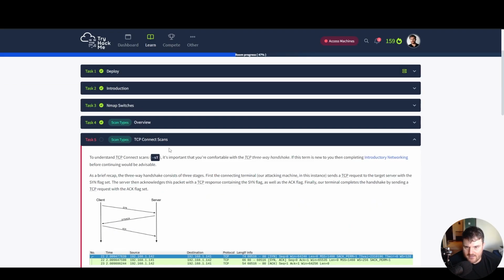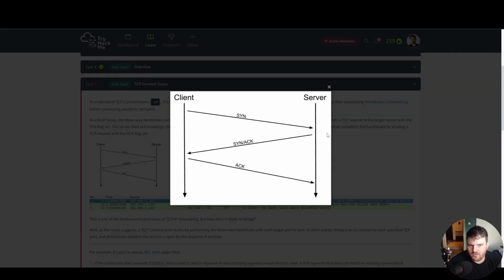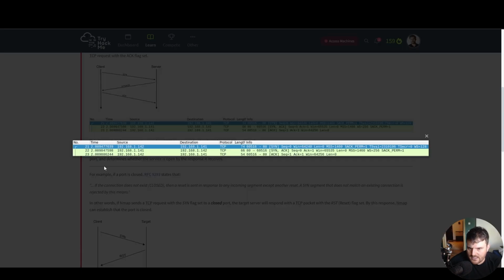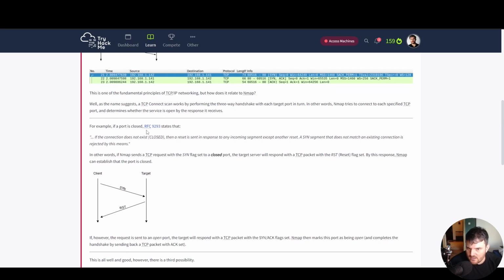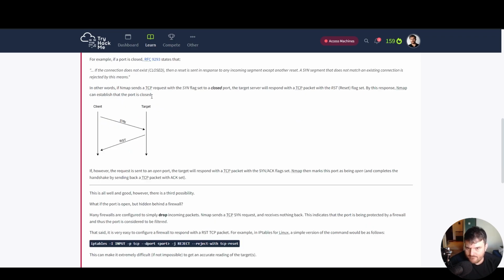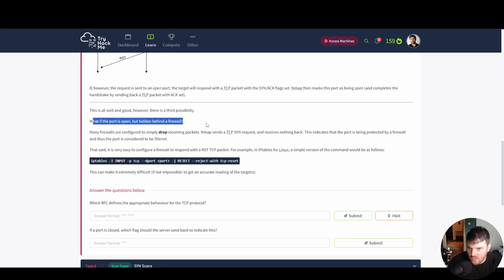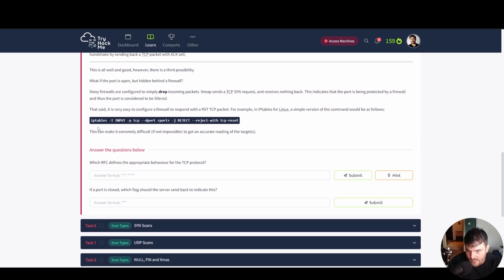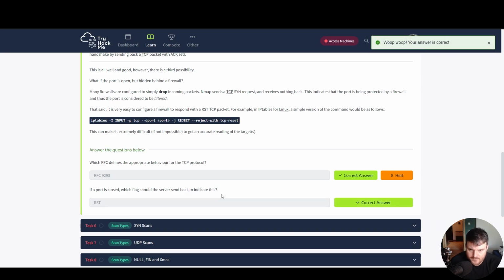TCP Connect Scans | THM Series: Nmap #5